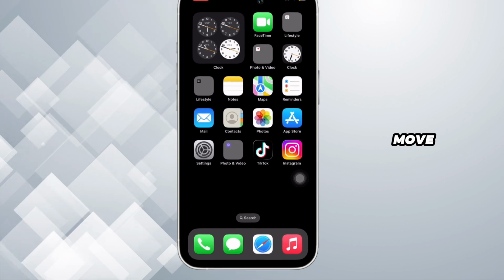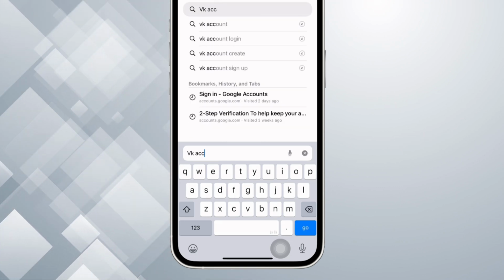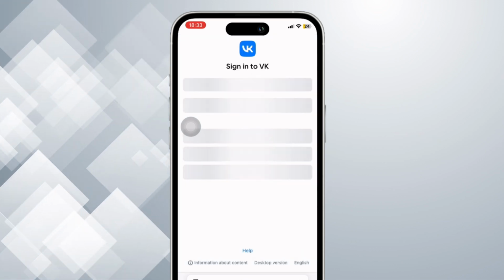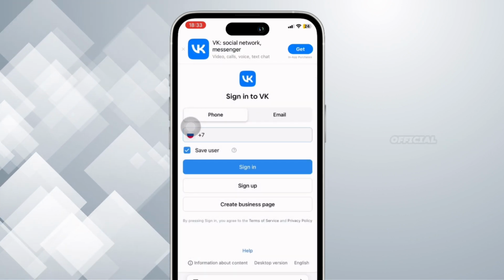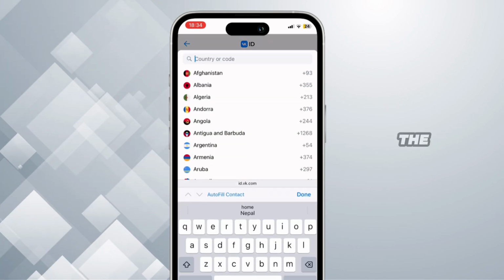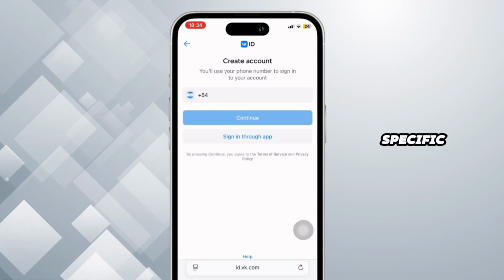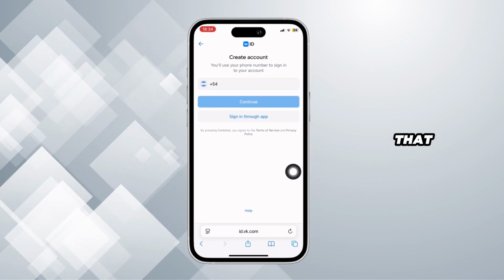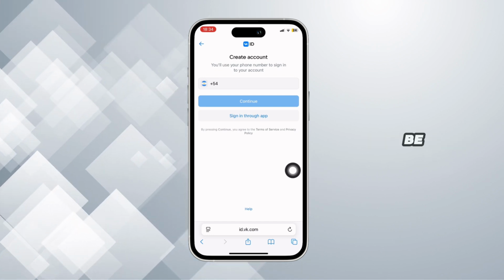How to Create A VK Account 2026 | VK App Account Registration 2026 (Quick & Easy)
Want to create a new account on VK? This tutorial shows you how to register and set up a VK account step by step using the VK app or website quickly and easily.

In this tutorial:
00:00 – Introduction
00:05 – Create A VK Account 2026 | VK App Account Registration (Quick & Easy)

Learn how to sign up on VK, verify your phone number or email, and complete your profile setup to start using the platform.